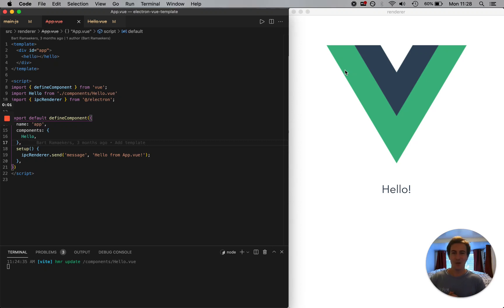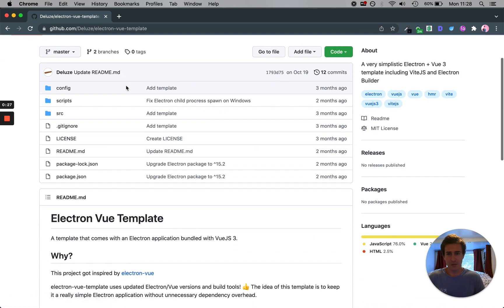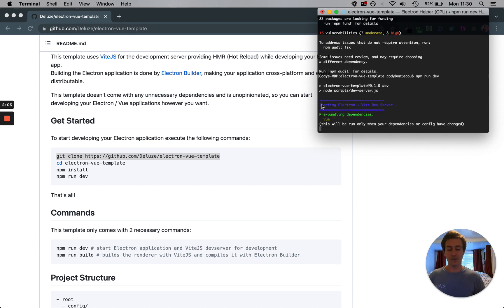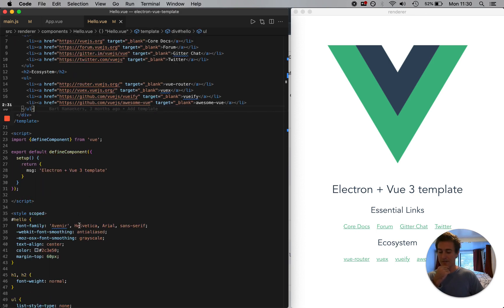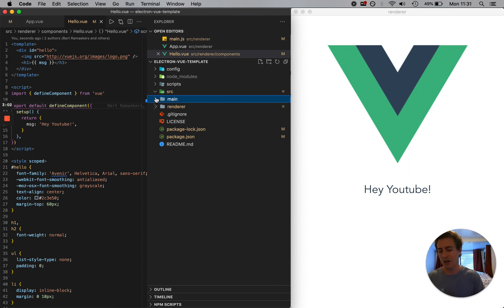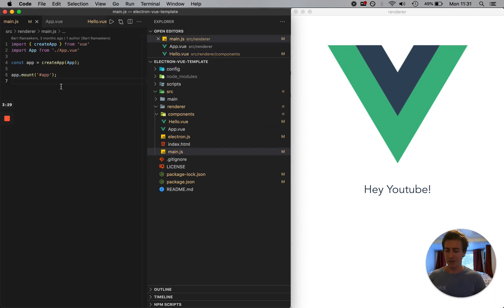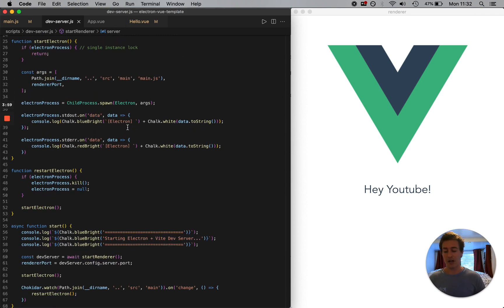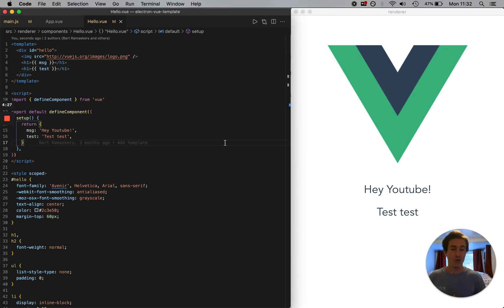Build Electron Apps with Vue and Vite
Let's combine the power of Electron with VueJS and Vite to create incredible desktop applications using nothing but Javascript.